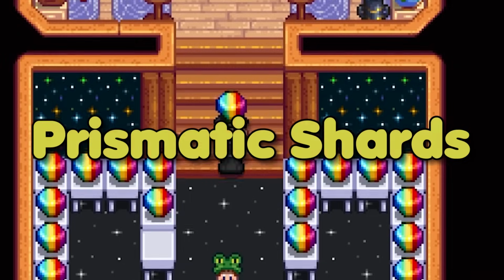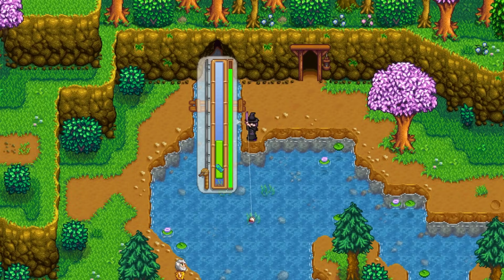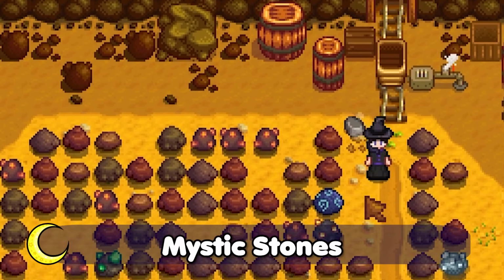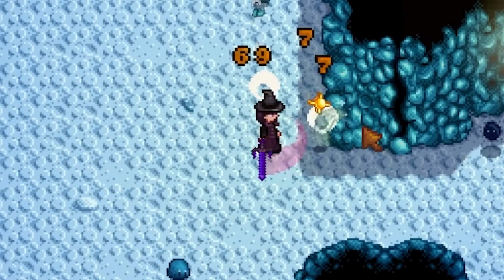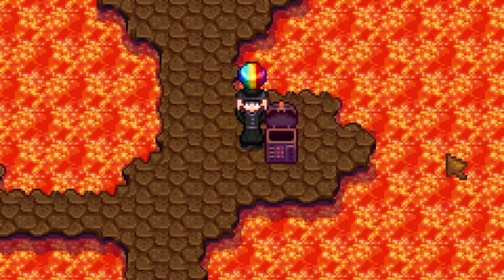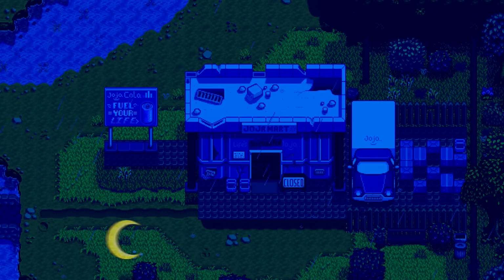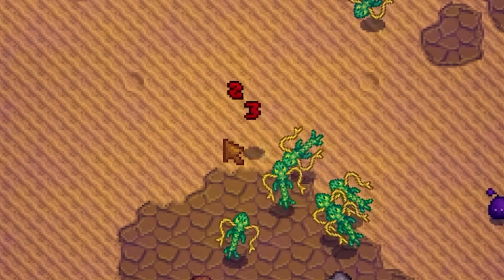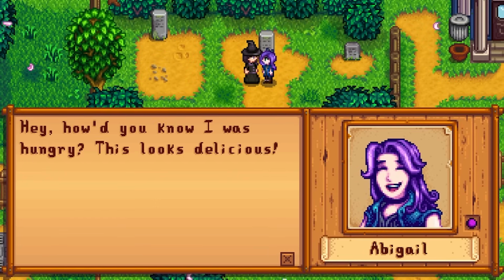Everything PRISMATIC | Best Ways to Find Shards, BEST Uses and Farming Tips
Welcome to the only Prismatic Shard guide you'll ever need! I have a guide out from before the 1.5 update was released, and decided it was about time to update it! There are so many more ways to find prismatic shards, and more ways to use them now, so I'll be going over each and every one. I'll also be giving good tips on how to make sure you get yours, tools and methods you can use and share my favorite way of getting a lot of shards in one day.

There are some light spoilers, for those of you who are not too late into the game, but don't worry! I want you ahead of time and share where to skip to and avoid them.

🔗VIDEO LINKS🔗

Video Directory Timestamps:
0:00 Everything PRISMATIC

0:59 Fixing some Misinformation
1:29 Trash Can Rumors
2:02 Fishing
3:08 Fish Ponds
4:27 Omni Geodes
5:24 Mystic Stones
6:30 Iridium Nodes
7:04 Shadow Enemies
7:40 Any Monster
8:19 Skull Cavern Monsters
9:10 Getting Lucky
9:50 Item Codes
10:43 Volcano Shard
11:06 Perfection Shard

11:31 Best Method to Farm
12:55 Gifting
13:25 Museum
13:42 Missing Bindle
13:53 Selling
14:14 Crafting in Co op
14:29 Marry a Player
14:39 Trading for Magic Rock Candy
14:55 Kids Fly the Coop
15:14 Junimo Huts
15:30 Tailoring
15:42 Dye
16:17 Dwarvish Riddle
17:50 Qi Quest
18:15 Enchanting

18:54 Spoiler Over and Wrap Up

🌟Become a Power Up Rewards Member at GameStop! Start earning points on purchases, get exclusive, early access to game and console releases, a monthly $5 reward coupon, and more!

💻MY GEAR:
Mouse: Logitech MX Master S3
Headphones: JBL Clue One Noise Canceling Headphones
Microphone: Shure SM57
Recording: Elgato HD60 S
Devil Horn Clips

Purchases made through some links may provide some compensation to WickedyChickady